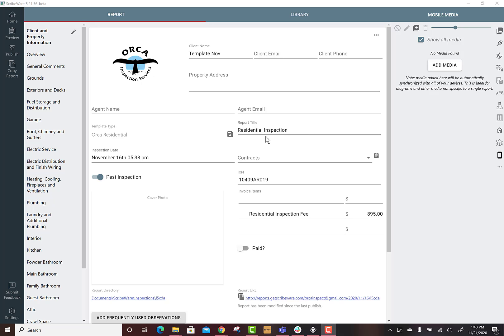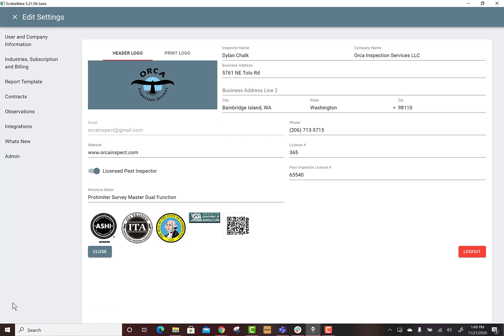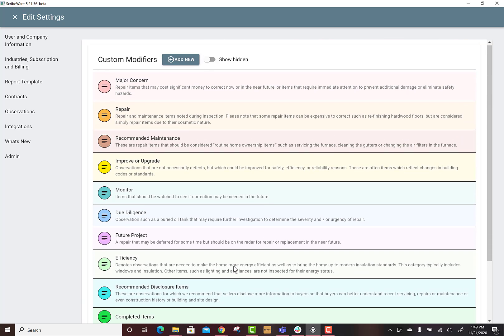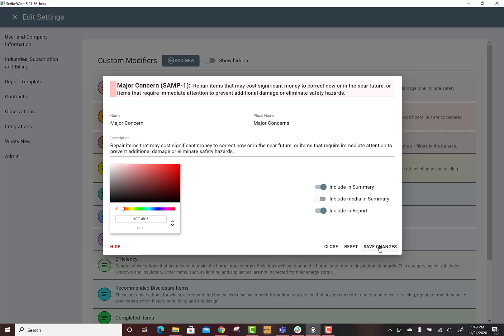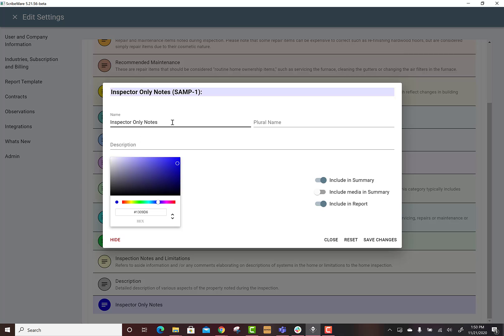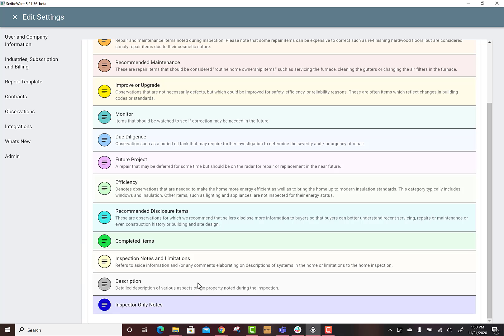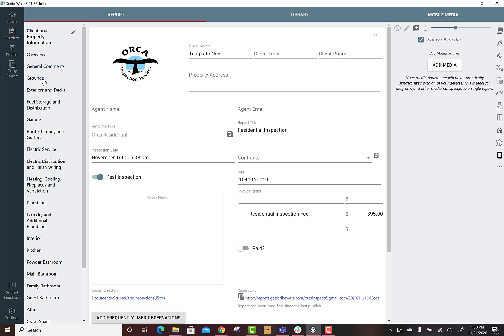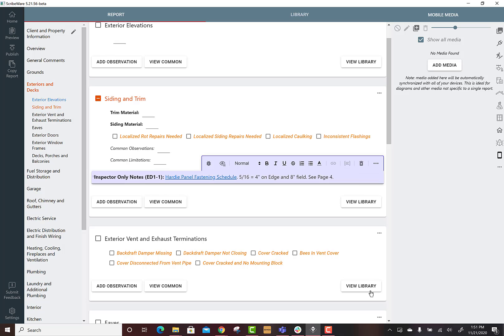Customizing The Summary Page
This video explains how you can choose which of the modifiers you want to send to the summary page and if you would like the media to also be included in the summary page: photos, videos, and illustrations. You can even turn the summary page off completely if you like.